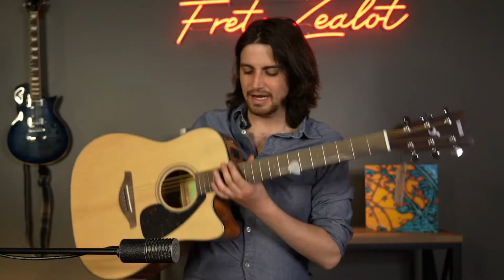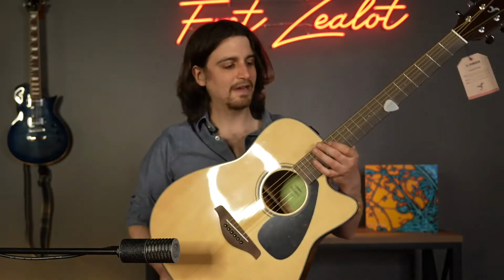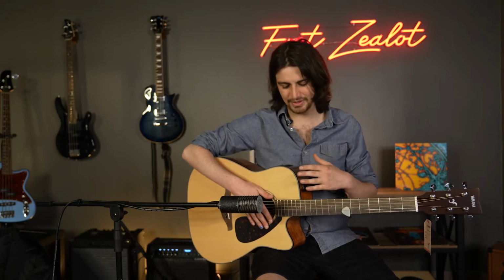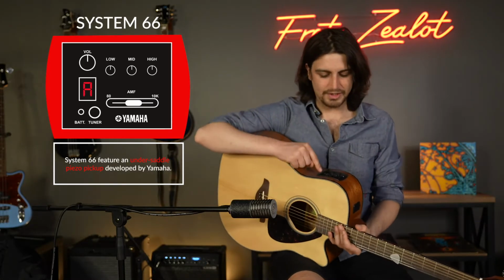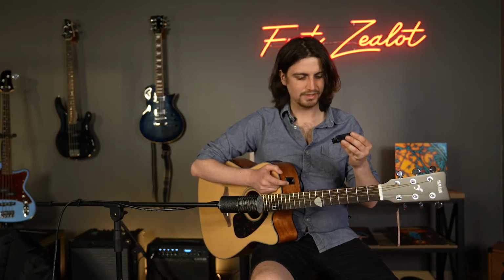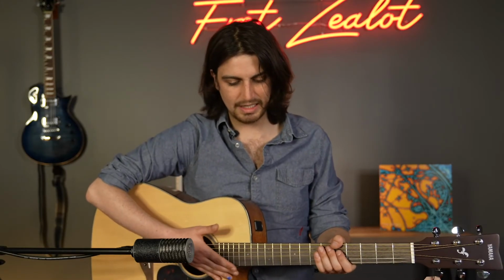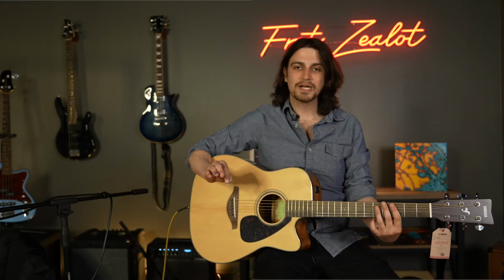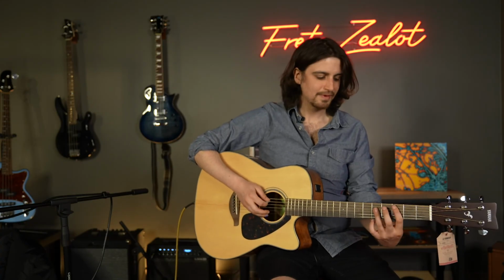Yamaha FGX800C Electric Acoustic Guitar - review and demo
Is the Yamaha FGX800C the right electric-acoustic guitar for you? We try it out.

Intro 0:00
Features: 0:44
Acoustic demo: 8:08
Electric demo 10:15

There are over 3,500 lessons in Fret Zealot Courses and Songs! Check it out in the Fret Zealot apps or online.

Oh yeah, this is in addition to 250,000 song tabs, every chord and scale, 60 alternate tunings, and so much more.

The Fret Zealot LED system fits just next to your frets and shows you color coded finger positions to play anything you want. The Android and iOS apps give you wireless control.